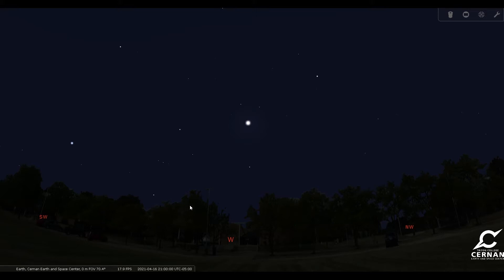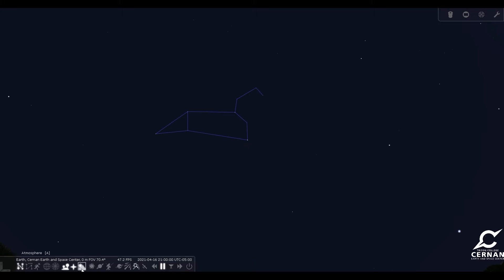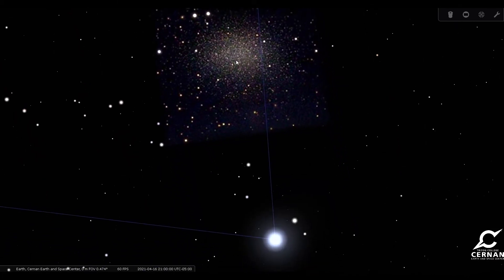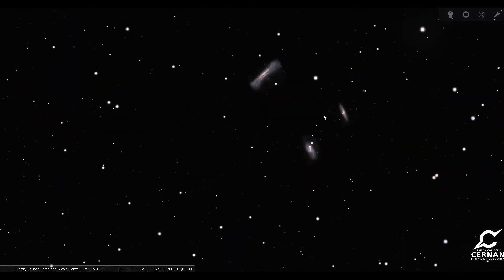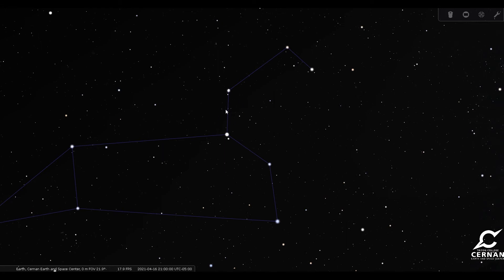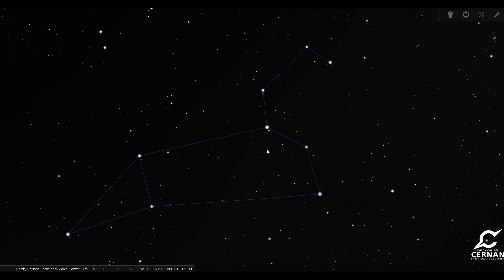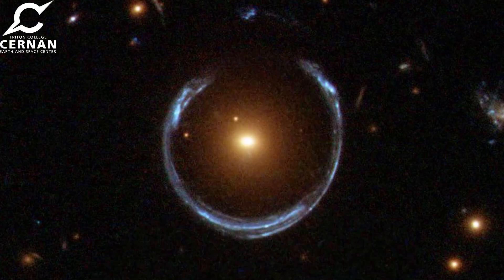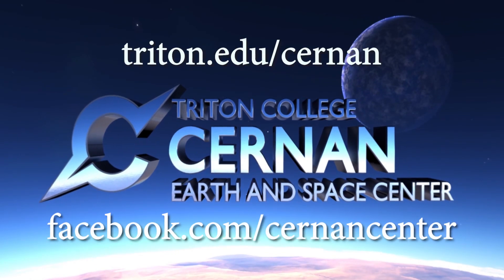Constellation Close-up: Leo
In this video we will take a closer look at some of the deep sky objects that can be found within the constellation of Leo the Lion.

Created using Stellarium.